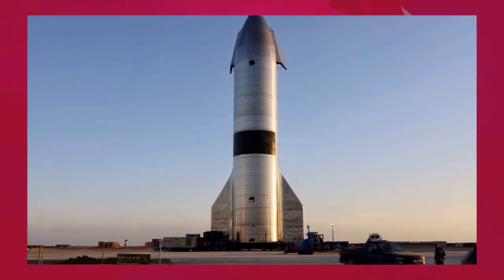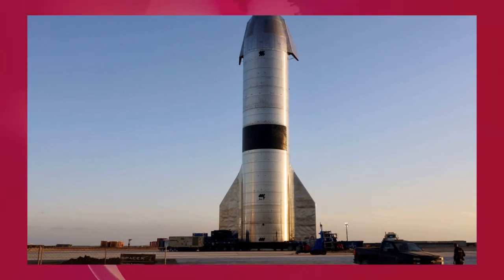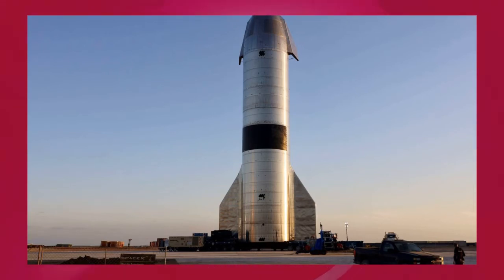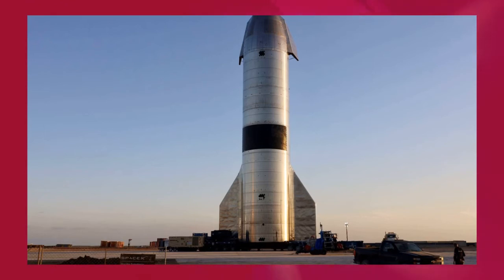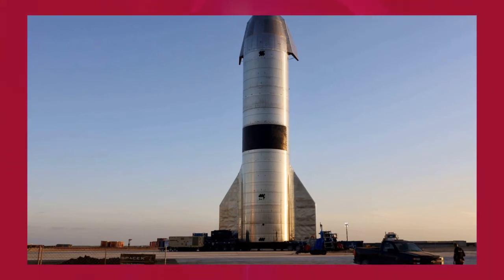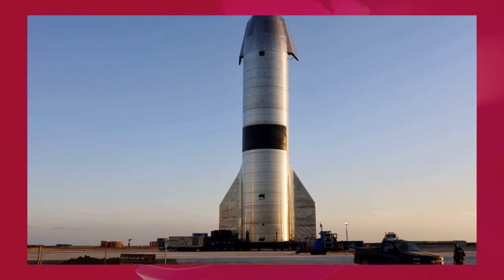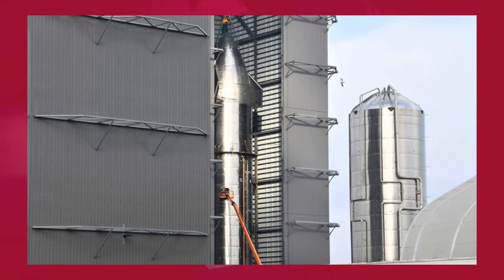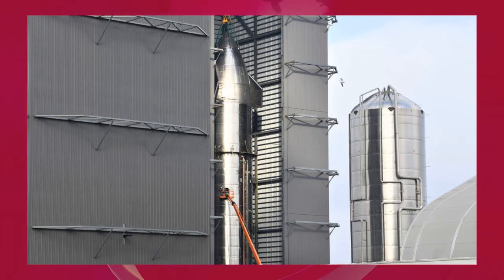Elon Musk says SpaceX might refly Starship after historic landing